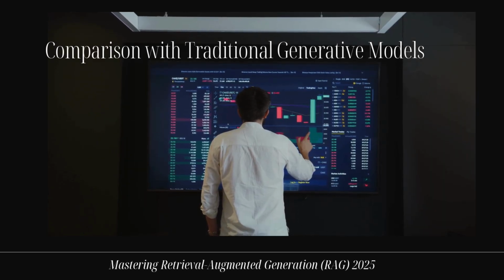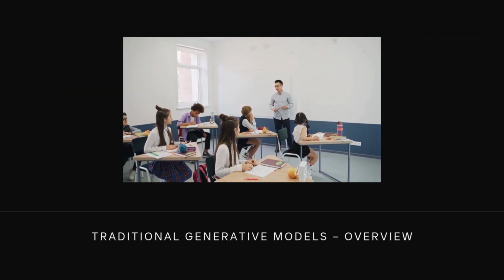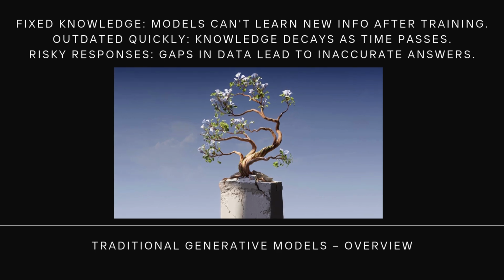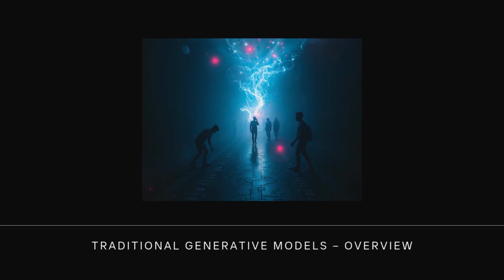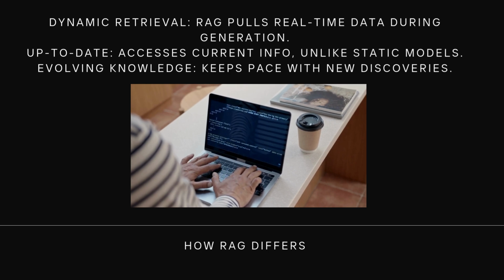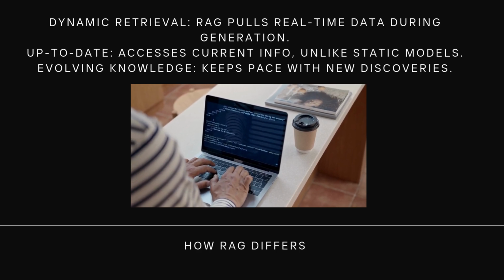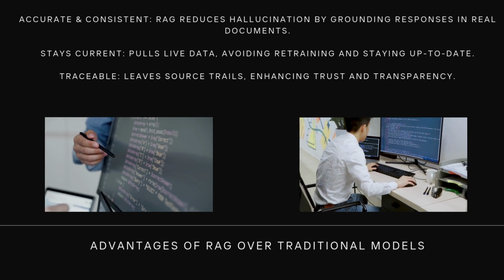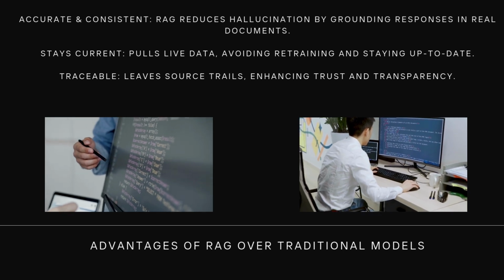RAG L2 Comparison with Traditional Generative Models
🔹 Key Differences – How RAG integrates external data to enhance accuracy and relevance, while traditional models rely solely on internal learning.
🔹 Performance – Which model performs better in specific use cases (text generation, image synthesis, and more).
🔹 Scalability & Efficiency – A breakdown of how each approach handles large-scale data and complex queries.
🔹 Real-World Applications – Examples of where RAG is outperforming traditional methods in industries like healthcare, finance, and creative fields.

💡 Whether you're a developer, researcher, or AI enthusiast, this video provides the insights you need to choose the right generative approach for your projects.